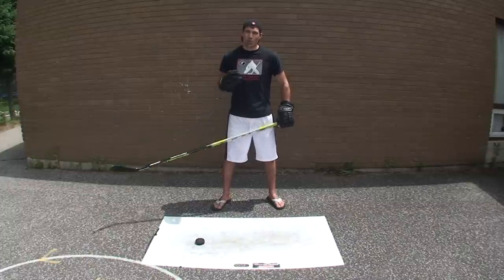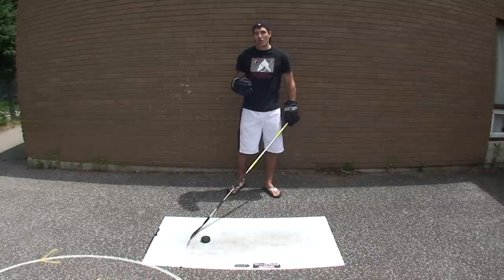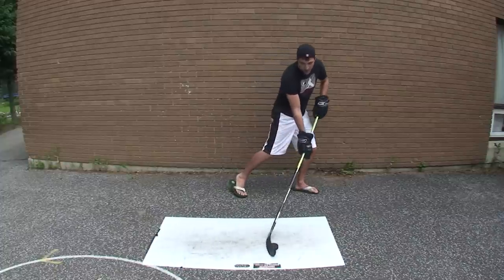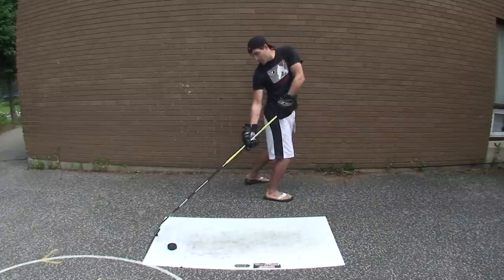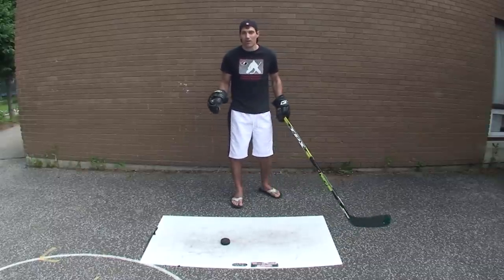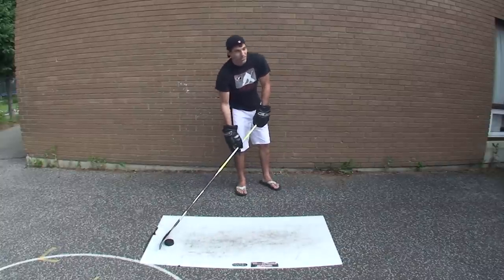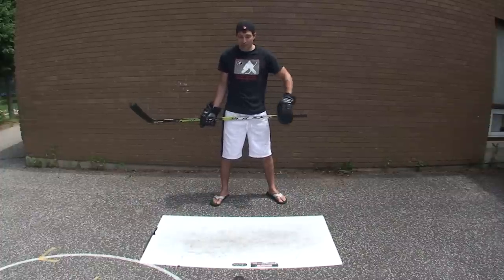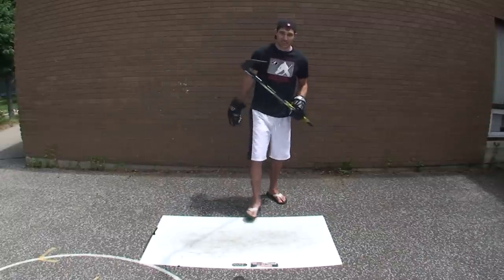The Two Types of Wrist Shots EVERY HOCKEY PLAYER Should Know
NEW HOW TO HOCKEY MERCH
 discusses two types of wrist shots and the benefits of both. This is something that still confuses a lot of hockey players so this video was made to help clear things up and help the online hockey community. If you find this wrist shot video informative please share it with others.

If you are looking for more hockey videos you can subscribe to our channel, we have a lot of hockey tutorial videos and a few more focusing on how to take a wrist shot, and how to improve wrist shot accuracy.